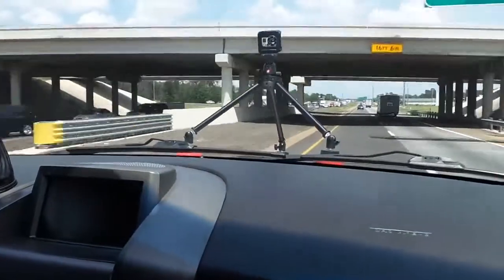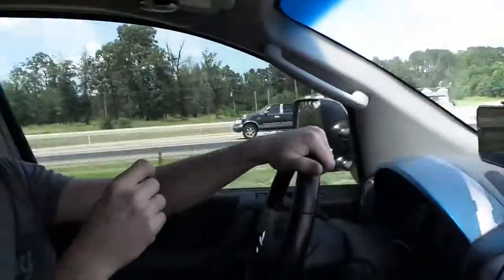Geek Beat Archives Cobalt Cage Review and Extreme Durability Test